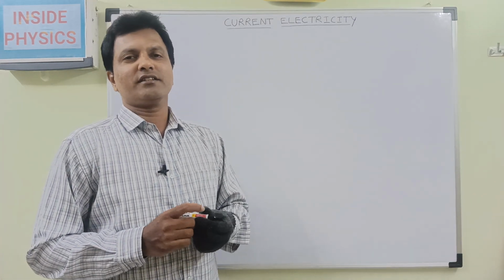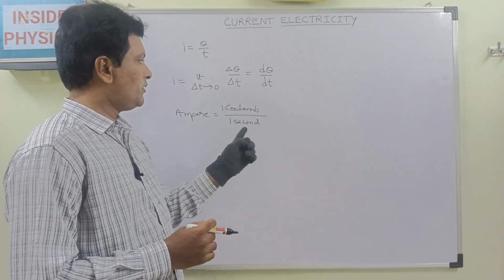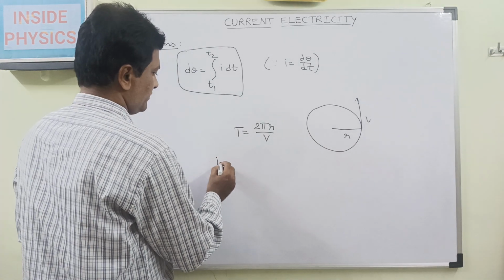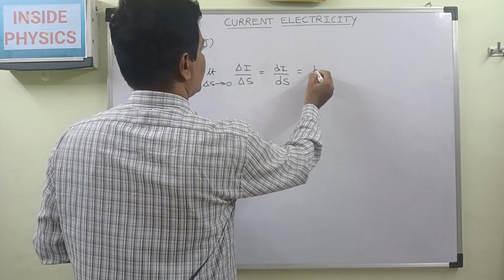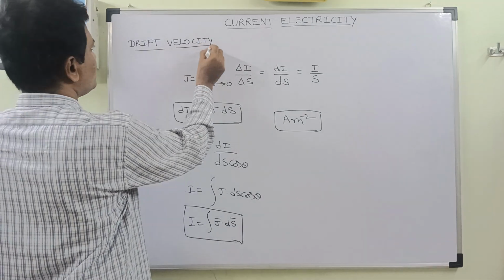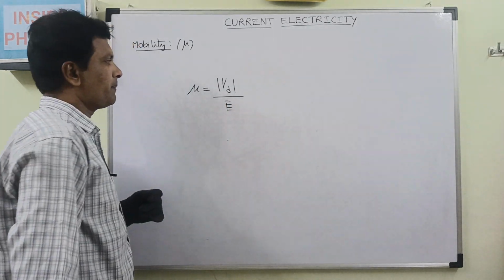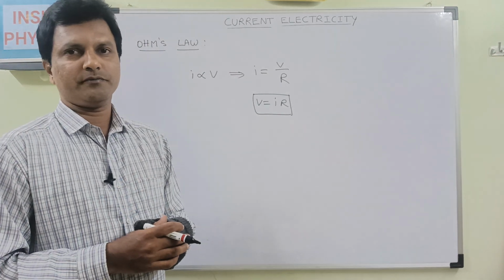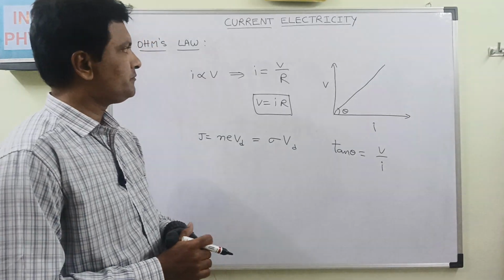CURRENT ELECTRICITY -- Average Current, current density, drift velocity, Ohm's Law